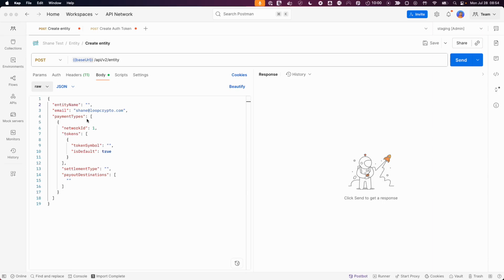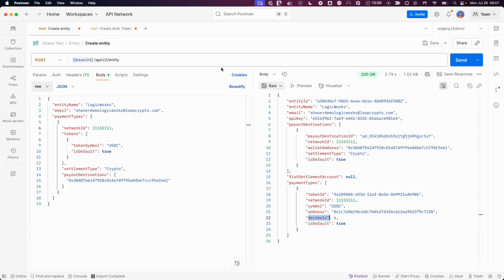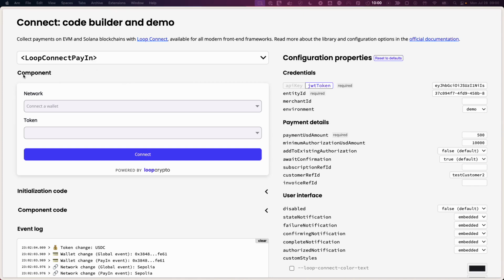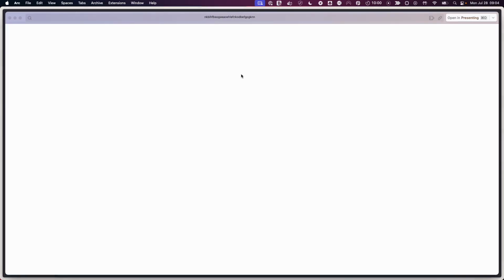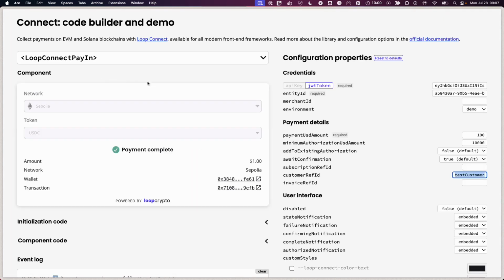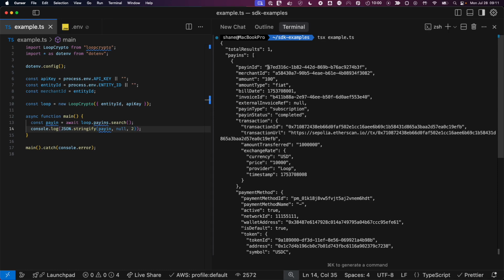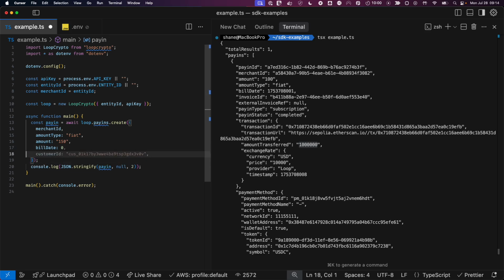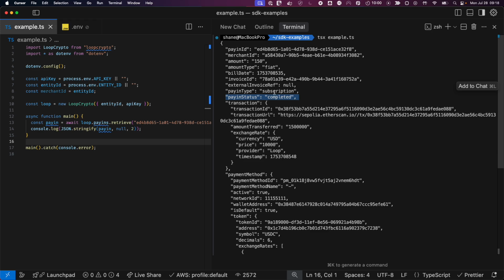Implementing Loop via SDK and creating your first PayIn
This video shows you how to implement the Loop Crypto Pay Component and create your first PayIn. It also shows you how to handle recurring payments with Loop.